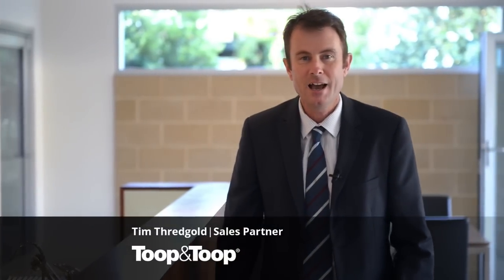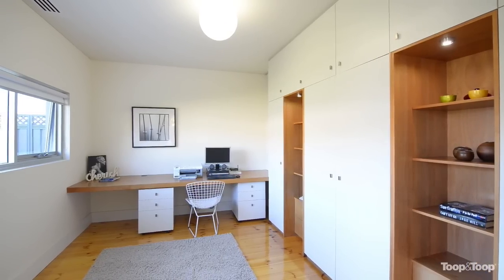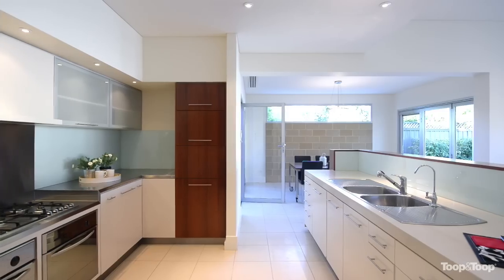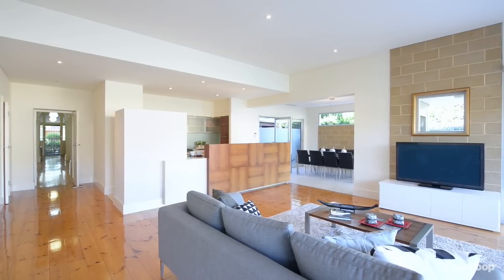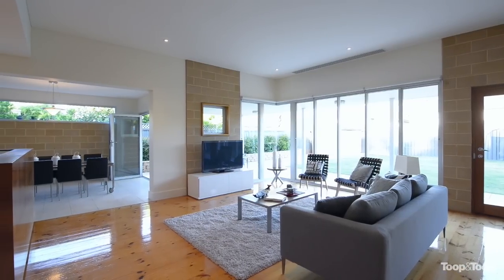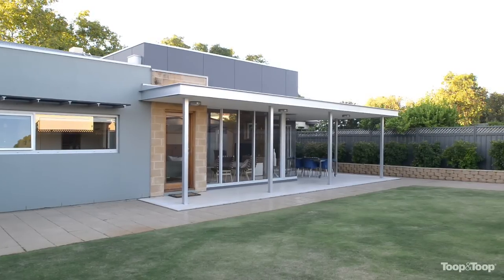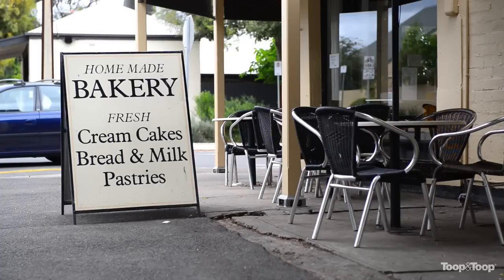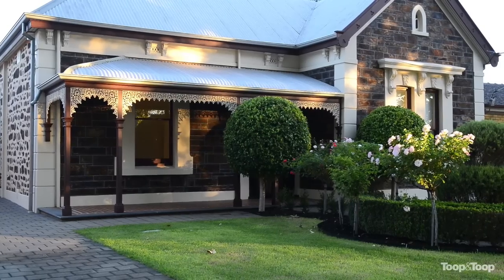51second.toop.com.au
51 Second Avenue, St Peters